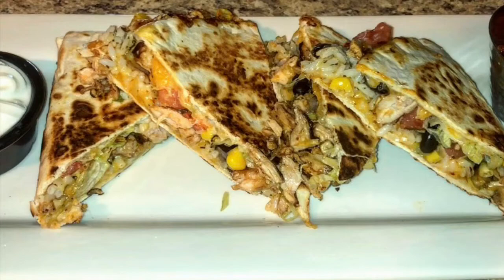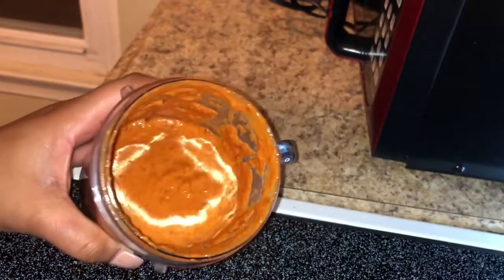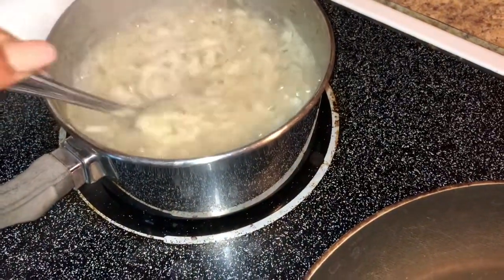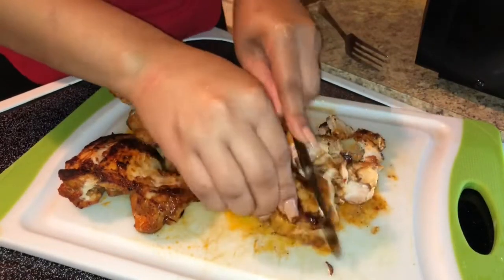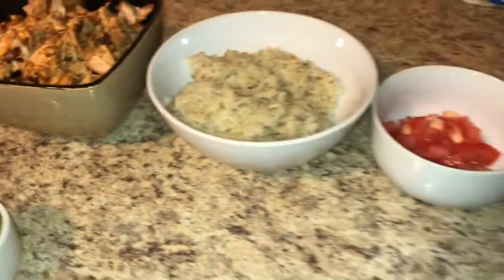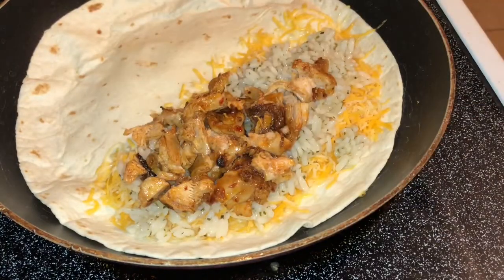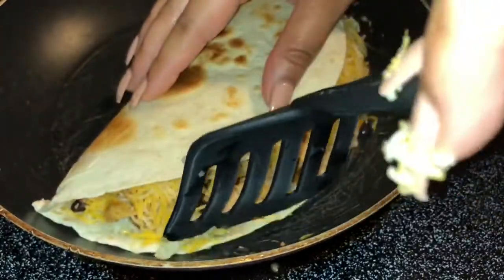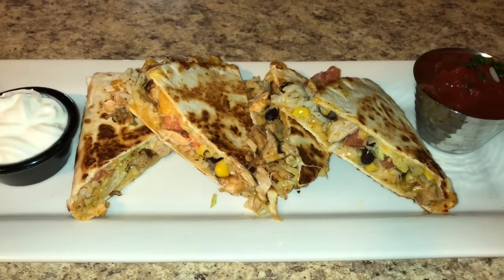Chipotle chicken Quesadillas Qdoba Style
Ingredients listed below:

Soft tortilla shells
Boneless skinless chicken thighs
Chipotle peppers in adobo sauce
1/3 cup red onions
3 tbs vegetable oil
1 tsp garlic
1 tsp oregano
1/2 tsp cumin
Salt and pepper to taste
White rice
Cilantro
Lime juice
Corn (roasted)
Tomatoes
Black beans
Lettuce
Shredded cheese of your liking
Sour cream
Salsa